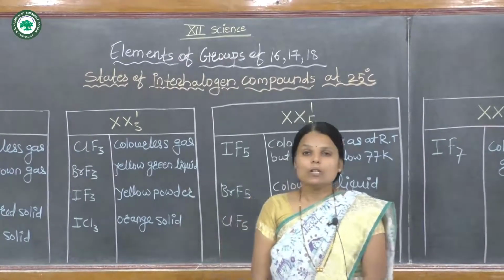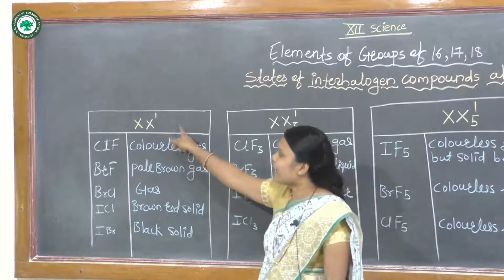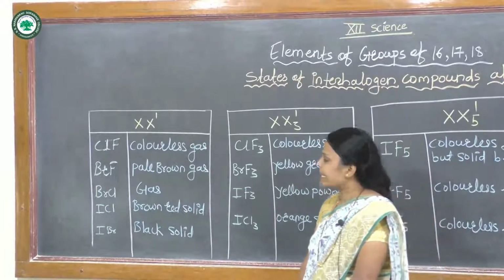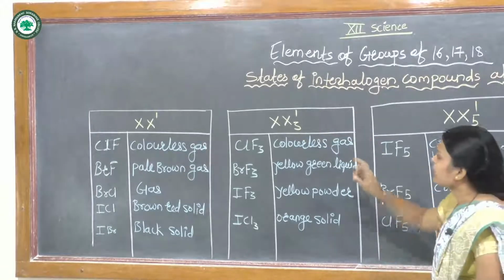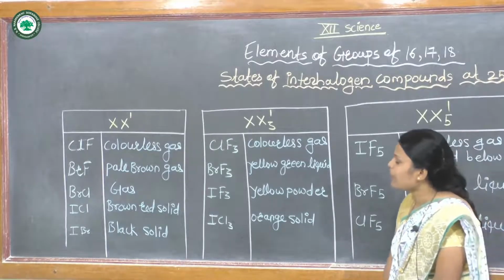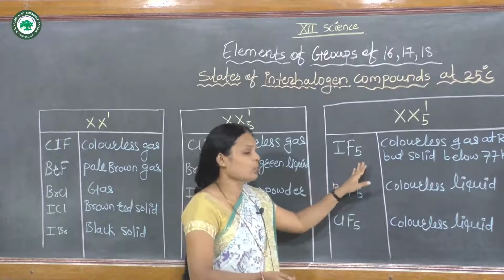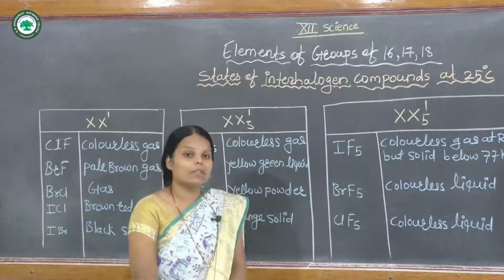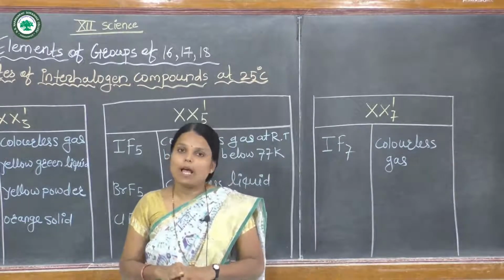XII.SCI. (Chem) || Topic: Elements of Group 16,17,18 || By Prof. Padve D.A.